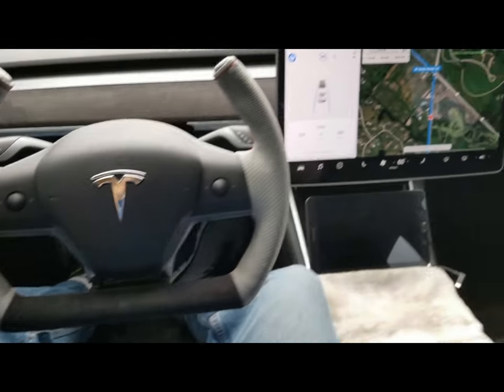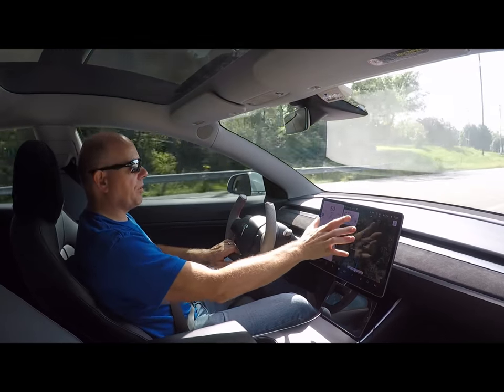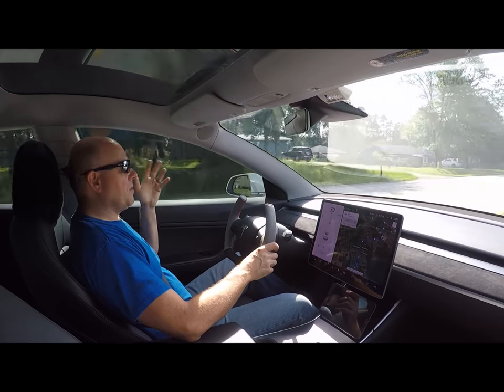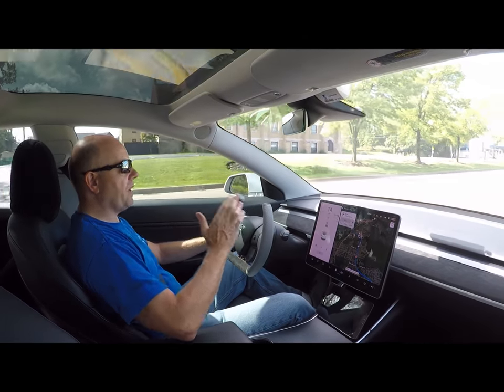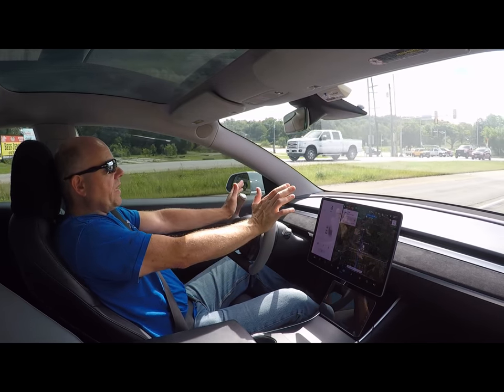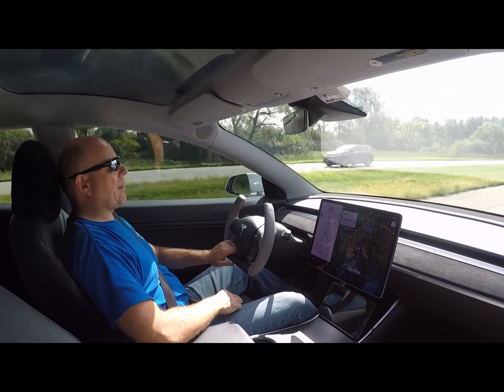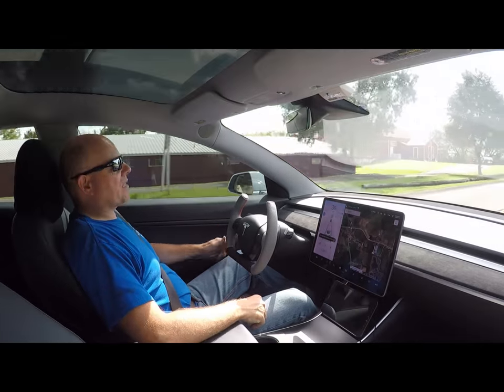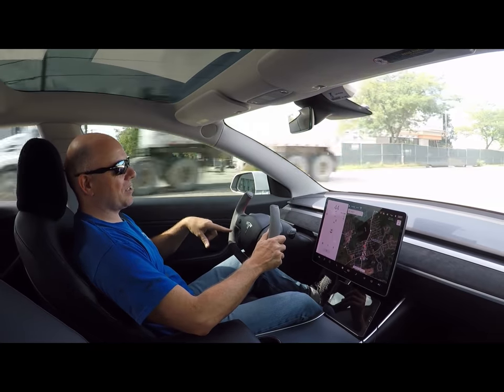Craziest Model 3 steering wheel!